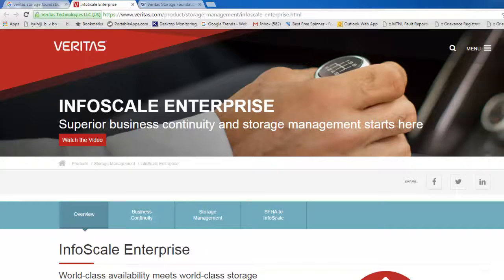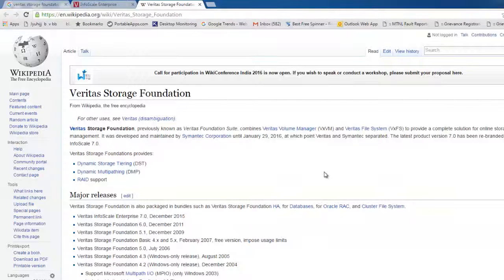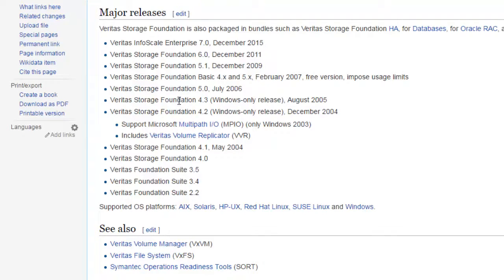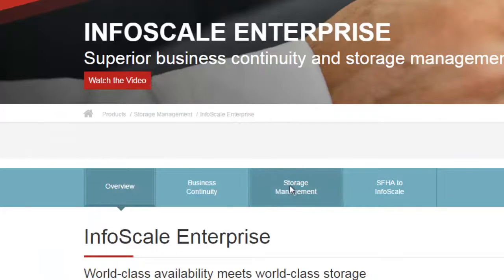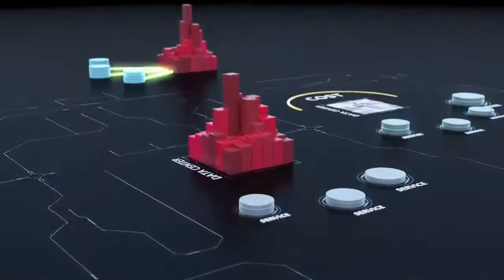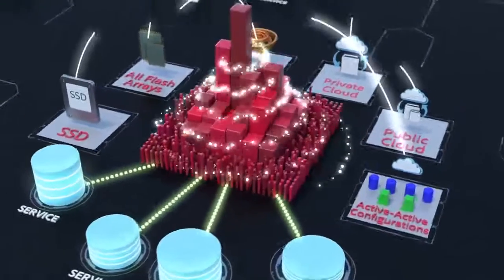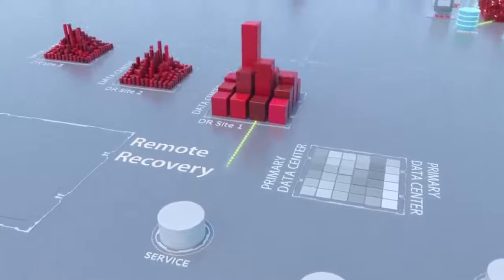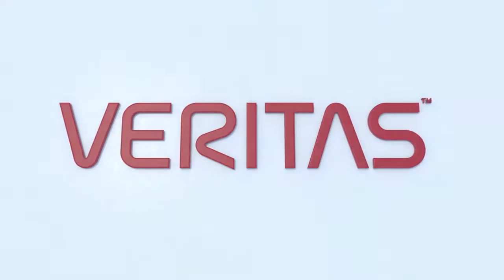What is InfoScale Enterprise?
What is InfoScale Enterprise? Is it a Veritas Cluster Server or its a new package for Veritas Volume Manager - Lets see further

Introducing the InfoScale family of solutions

Select products from the Storage Foundation High Availability (SFHA) family have transitioned to the newer InfoScale family, the next generation of Veritas’s business-continuity and storage-management solutions.

Featuring broader functionality than in the previous product line, InfoScale also offers the option of subscription licensing. Overall, the newer products have broader functionality than individual products in the previous product line.

InfoScale solutions include:

InfoScale Enterprise
InfoScale Availability
InfoScale Storage
InfoScale Foundation
InfoScale Operations Manager

InfoScale Enterprise
World-class availability meets world-class storage management

InfoScale Enterprise helps your IT teams realize ever more reliable operations and better protected information and applications across your physical and virtual infrastructures.

With enterprise-class resiliency and software-defined storage features for critical services across your data center infrastructure, InfoScale Enterprise ensures that your IT operations perform at their highest levels.